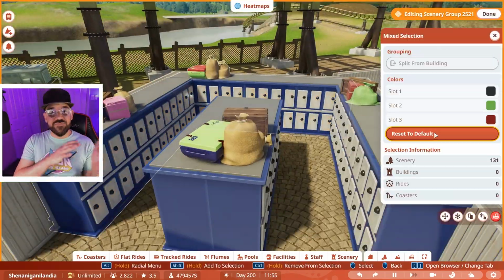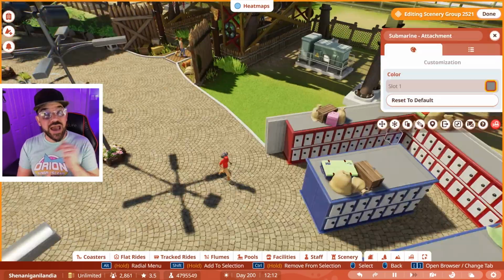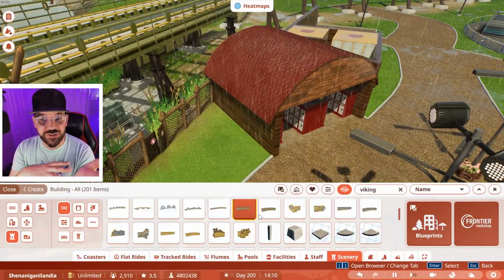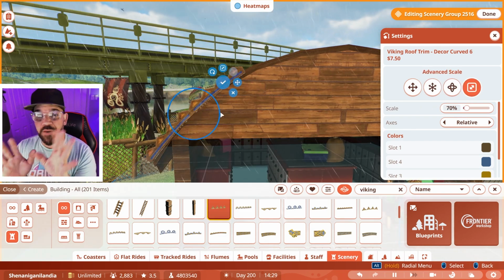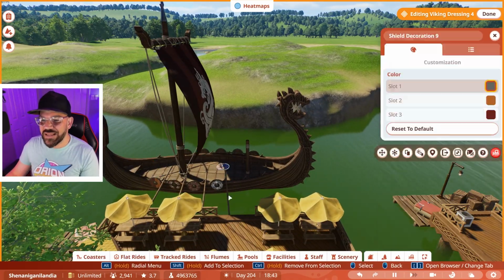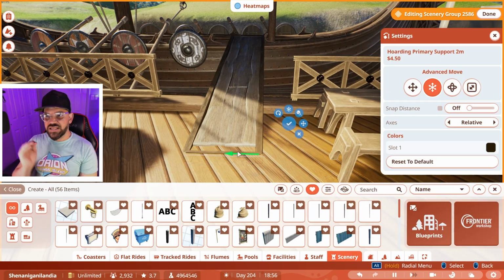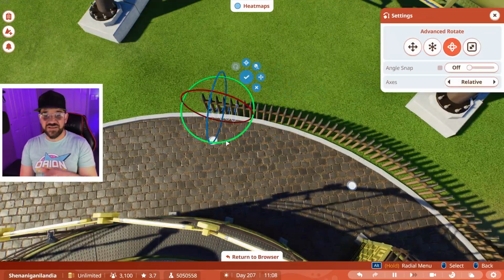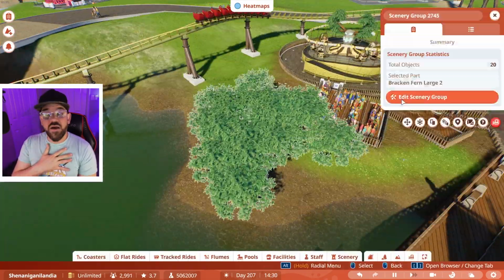Did I REALLY need another kids area? | Shenaniganilandia | Epidsode 21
Episode 21 - In this HOW TO episode, we wrap up our coaster plaza and head into our little kid area with a longboat ride, Fun Viking facades, and a working dancing fountain!